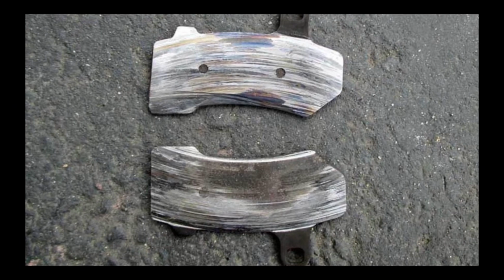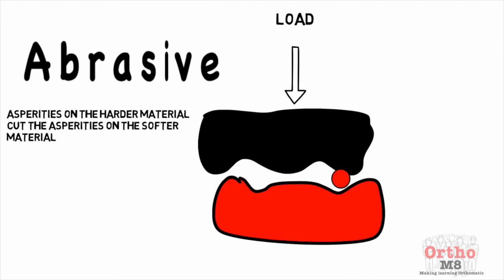Brake Pads & The Tribology Behind It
This video explains the surface of tribological sciences behind the tool we know as brake pads. Enjoy :)